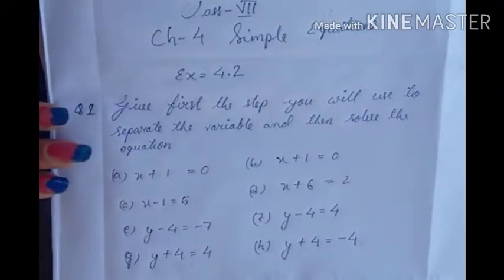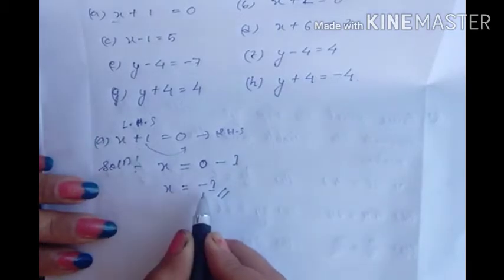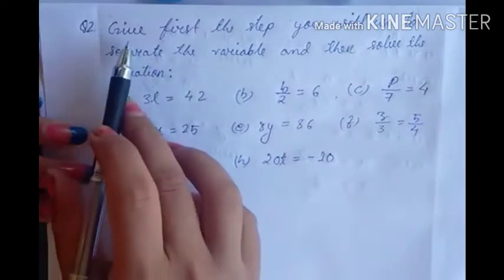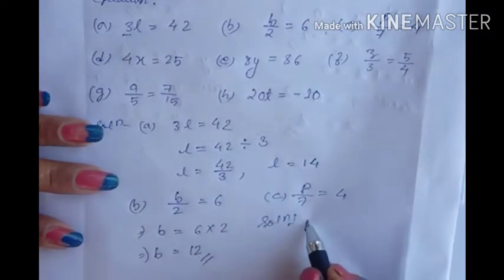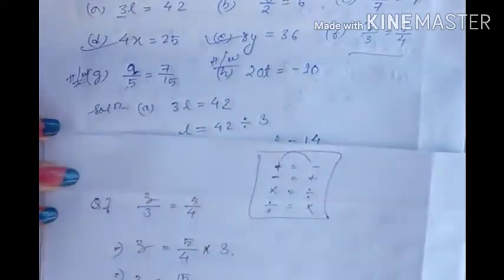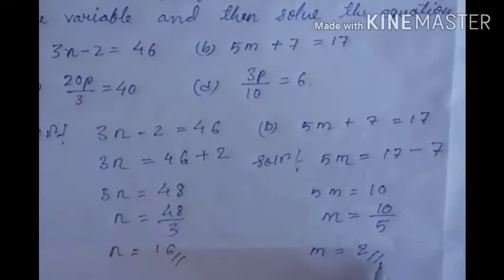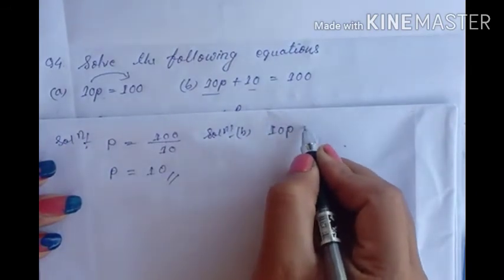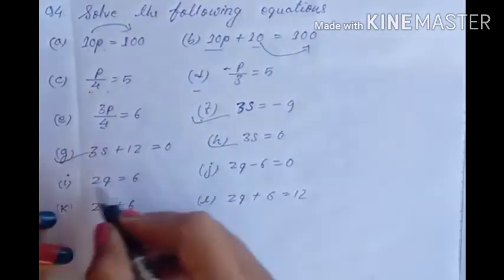Class 7 mathematics chapter 4 exercise 4.2 solution.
NCERT mathematics class 7 all chapter exercise solution will be available in my channel. You can find out in my YouTube channel. I started to empower the student of class 7 in this pandemic.